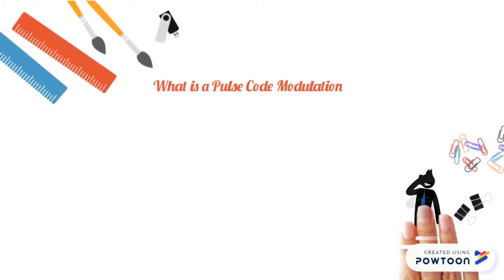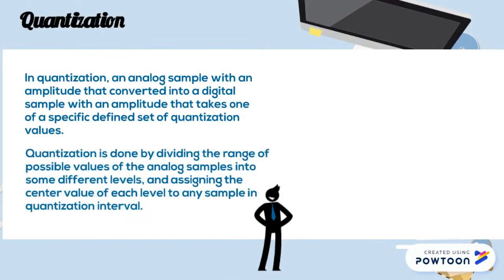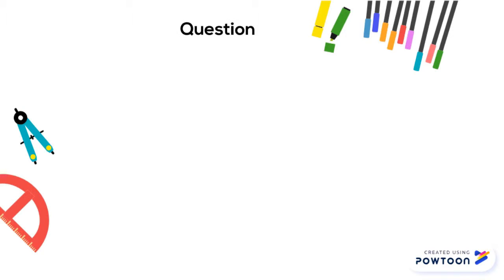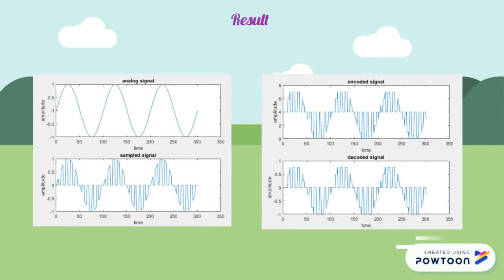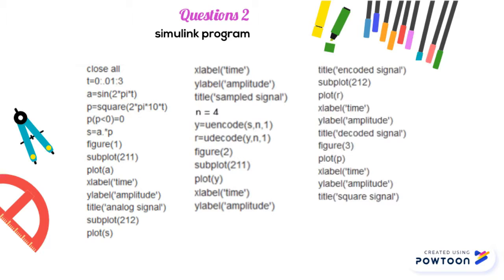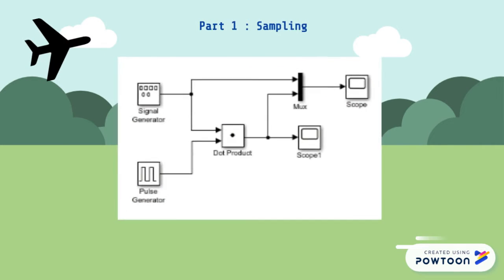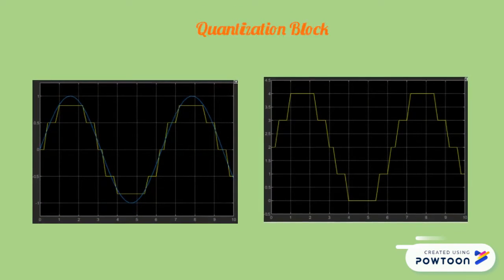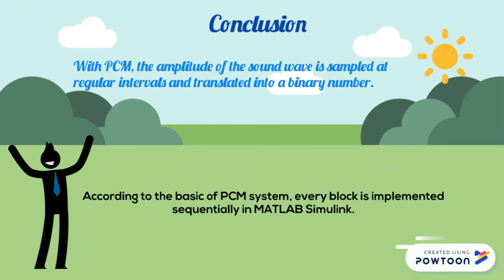PULSE CODE MODULATION PCM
This video shown how to use MATLAB Software to apply the pulse code modulation (PCM) technique.

 "Assalamualaikum and good day to all. We are from 2BETE S1/2 are conducting a task of " BEEE 2333 " which focus on the subject of COMMUNICATION PRINCIPLE. We would like to ask for your cooperation to spend some time to view and like our video assignment. Thank you for your cooperation. ASSIGNMENT BEEE S 1/2 UTEM (2018/2019